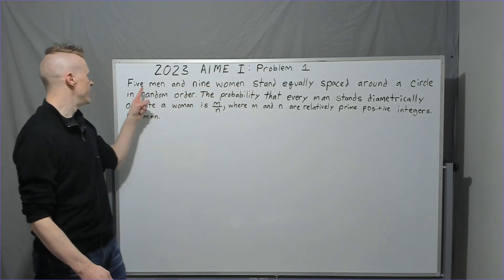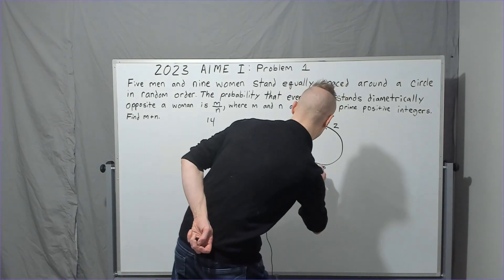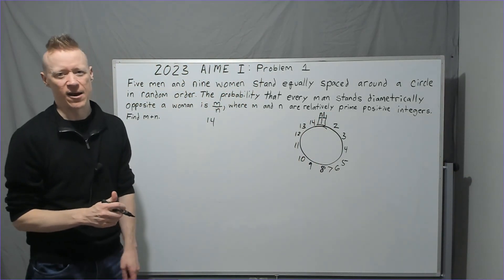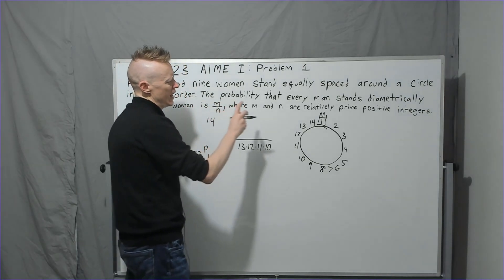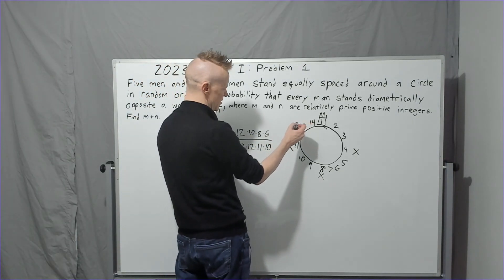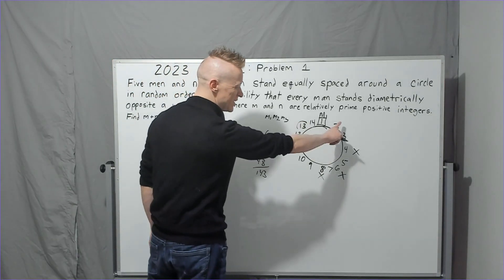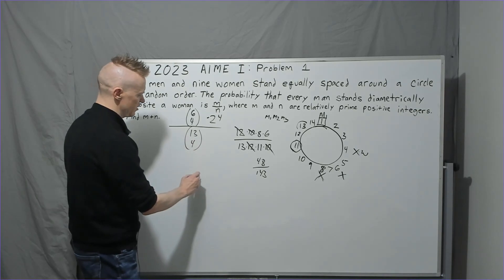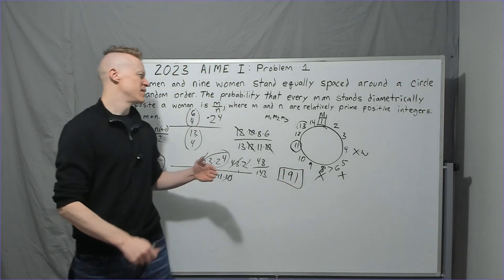2023 AIME I, Problem 1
If interested in taking interactive Zoom classes with me, I guarantee you will love the classes and you can sign up through my website.
There is also an active Discord Community(Just had the 2 year anniversary of it's launch!) that you can check out for more resources, and I hang out there now and then and you can converse in the general chat.